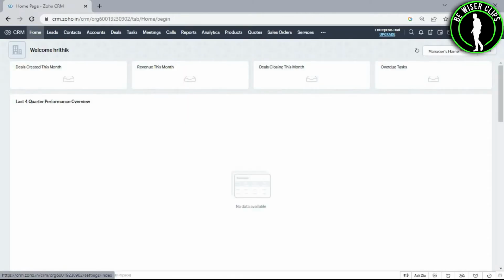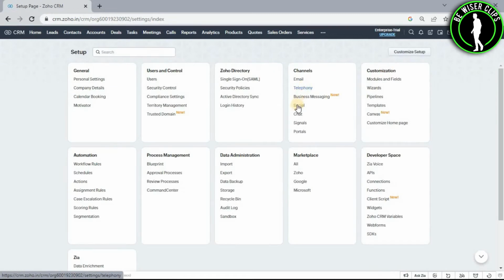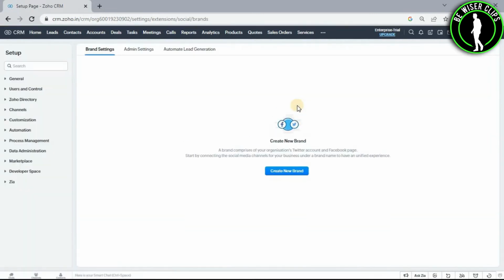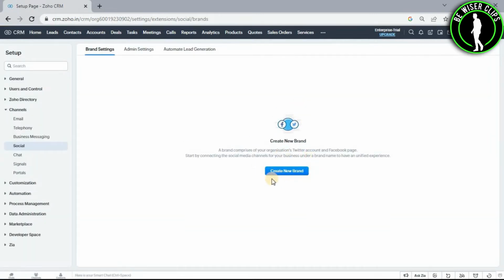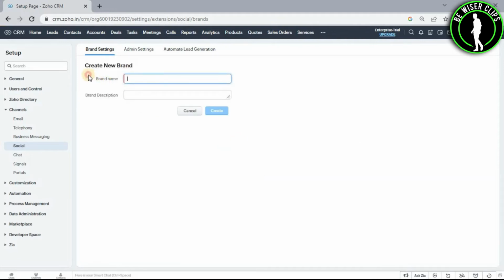How To Create New Brand on Zoho CRM | Zoho CRM Tutorial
This video shows you How To Create New Brand on Zoho CRM Easily! Watch this Video till the end to learn How To Create New Brand on Zoho CRM.

Were you able to figure out How To Create New Brand on Zoho CRM on the Phone? Share this with your friends who want To Create New Brand on Zoho CRM.

Problem Solved in this Video-:

how to create new brand on zoho crm
zoho crm
zoho
crm
zoho crm tutorial
zoho corporation
small business
zoho crm training
business application
sales
cloud computing
cloud application
zohocorp
cloud erp

What Do you Think of How To Create New Brand on Zoho CRM on Mobile?